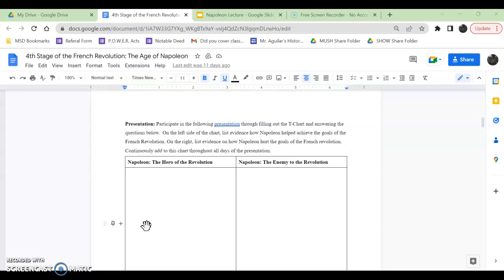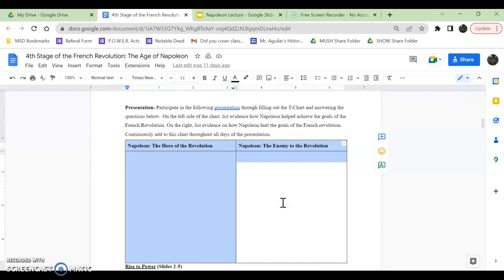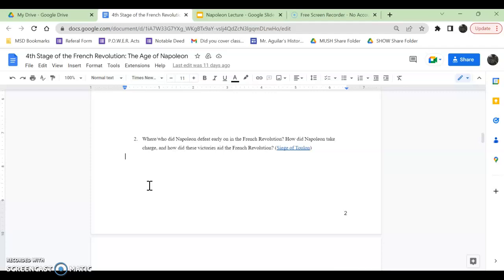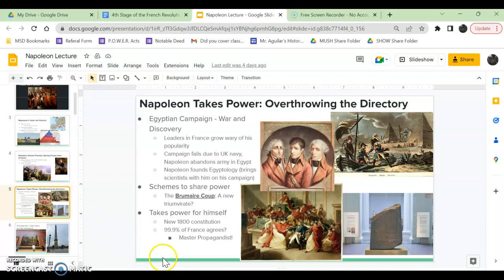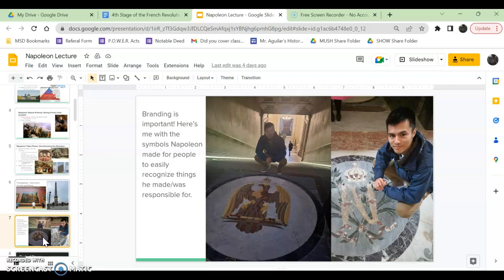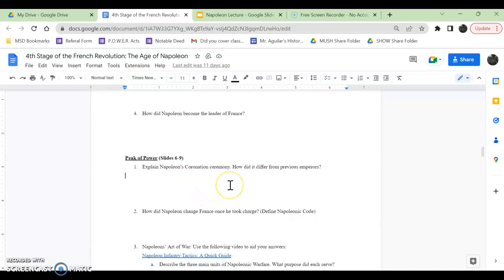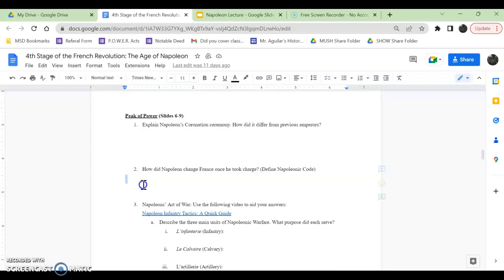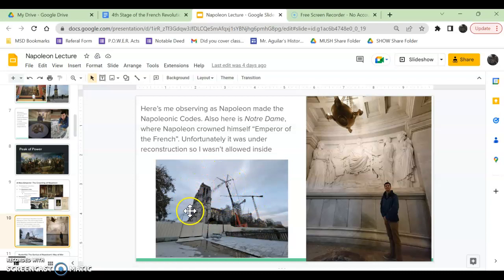Napoleon Lecture - Review Part I